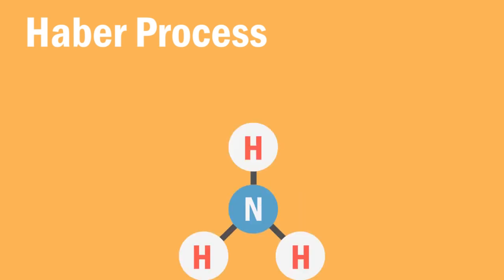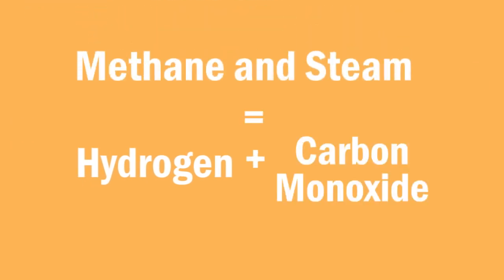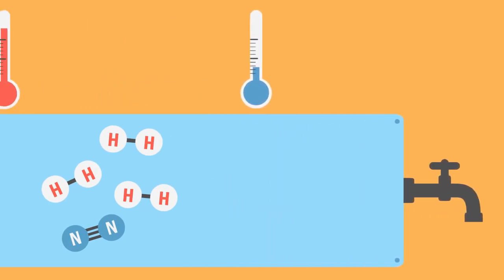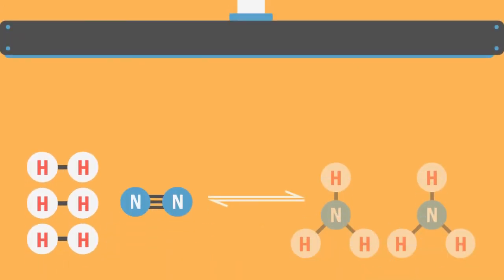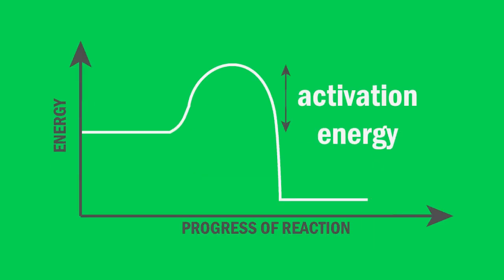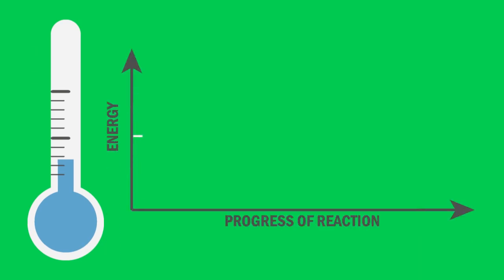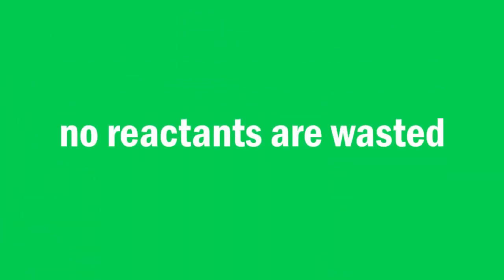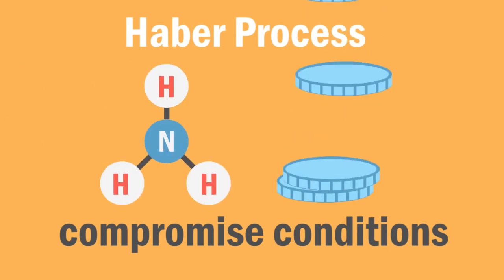哈柏法的化學旅程